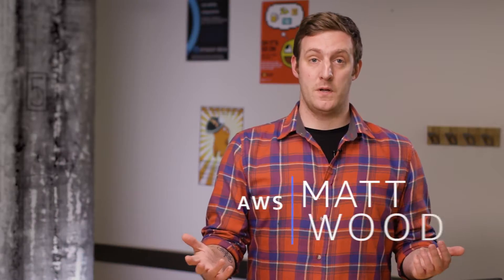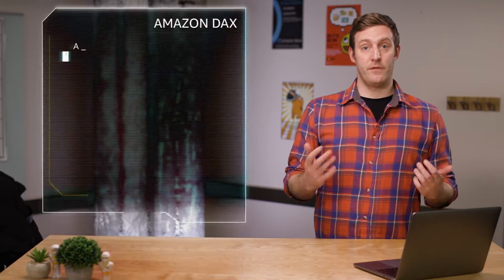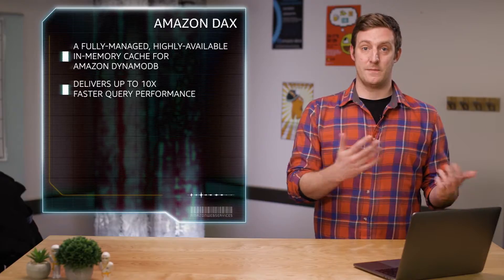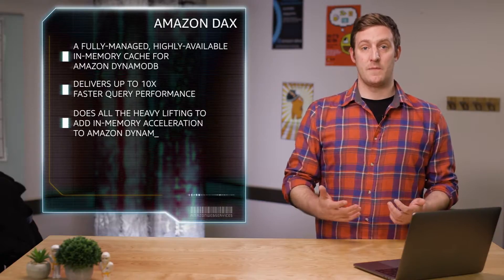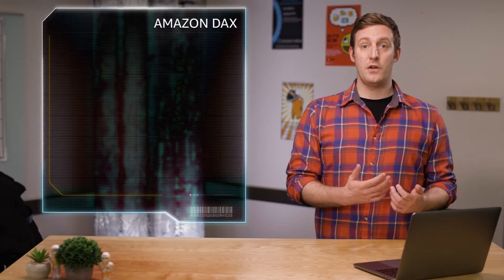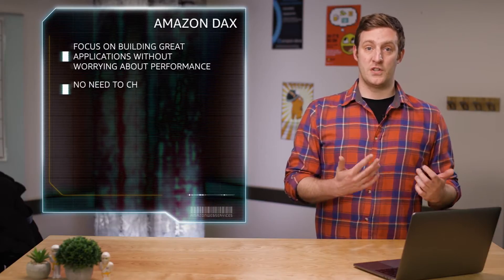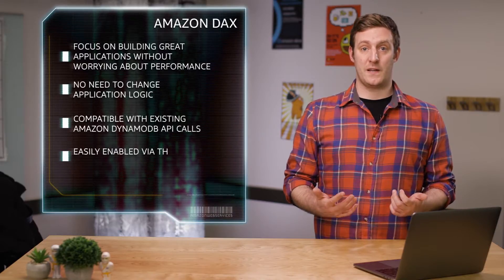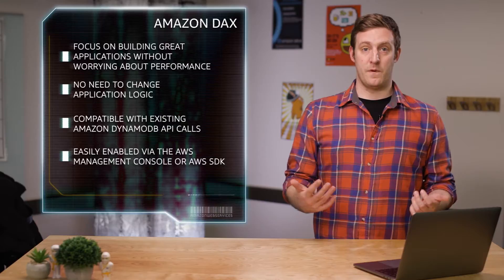Announcing Amazon DynamoDB Accelerator (DAX)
Amazon DynamoDB Accelerator (DAX) is a fully-managed, highly-available, in-memory cache for DynamoDB that delivers up to a 10x performance improvement – from milliseconds to microseconds – even at millions of requests per second. DAX does all the heavy lifting required to add in-memory acceleration to your DynamoDB tables, without requiring developers to manage cache invalidation, data population, or cluster management. Now you can focus on building great applications for your customers without worrying about performance at scale.